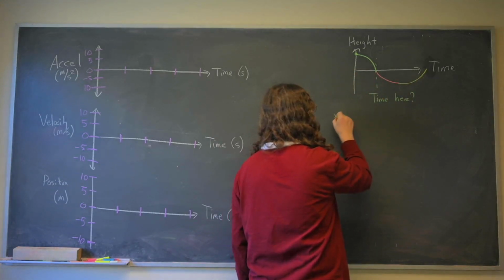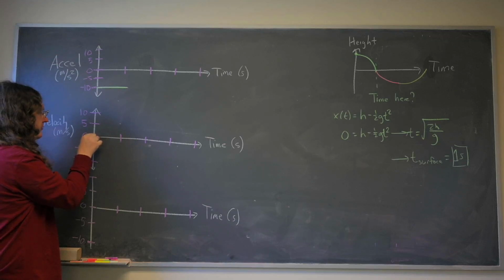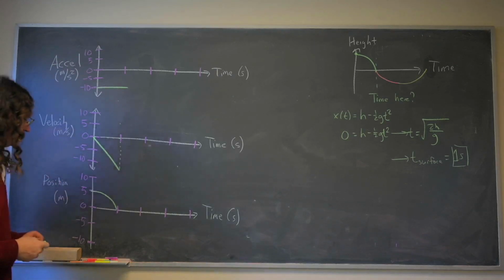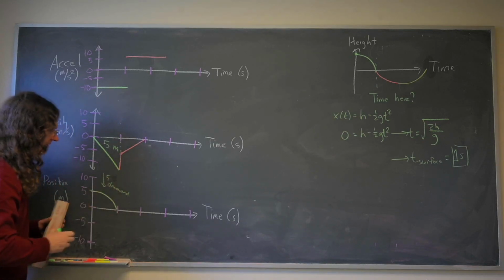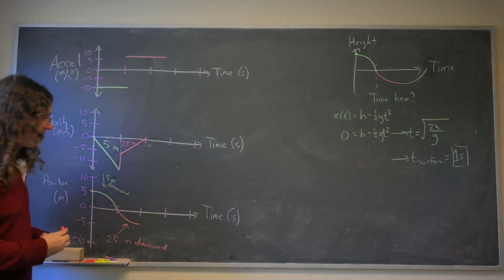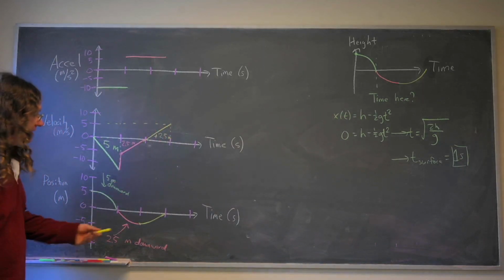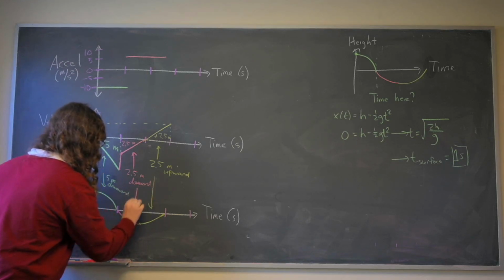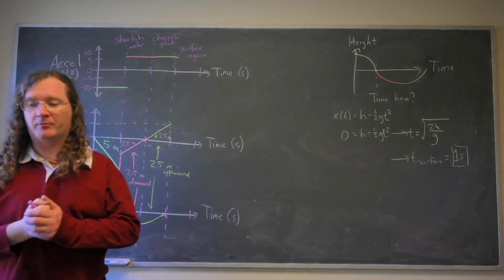Physics 211 Practice Exam 1 Question 1 (Reupload -- corrected solution)